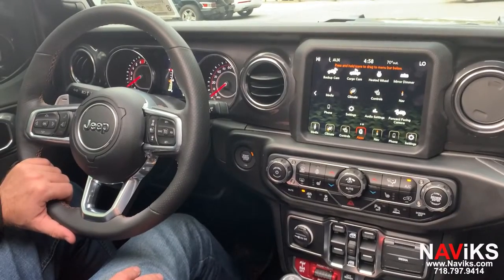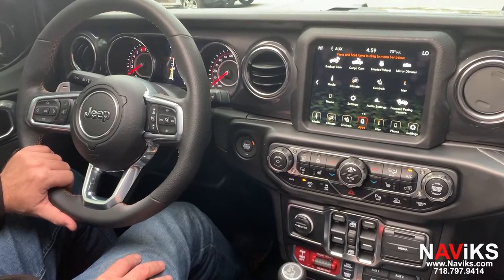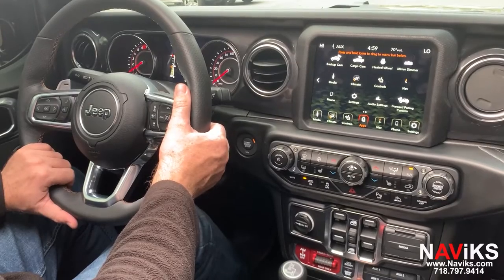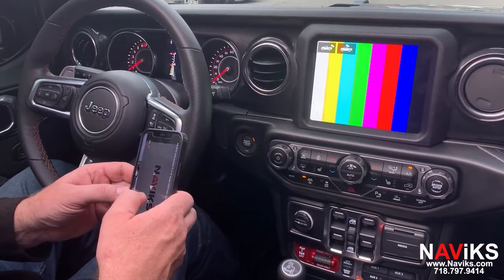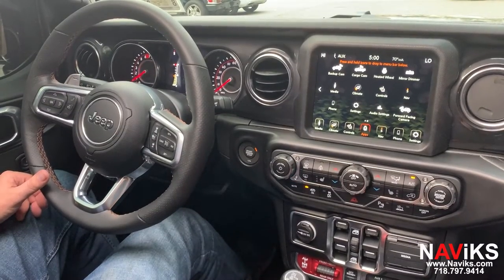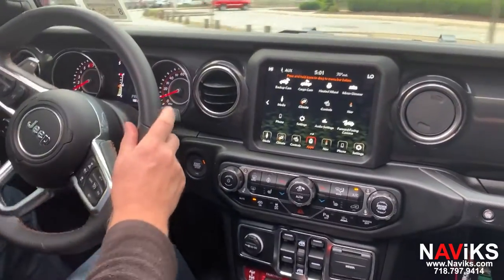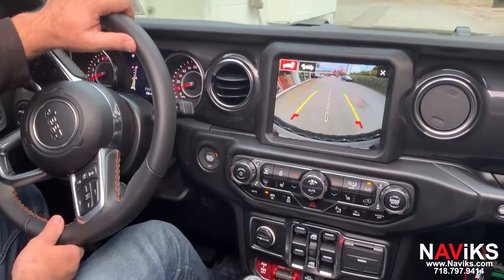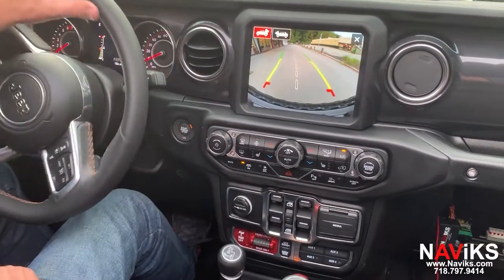2020+Jeep Gladiator JT Uconnect 8.4 (4C) Smartphone Mirroring + Motion Lockout Bypass Nav in Motion